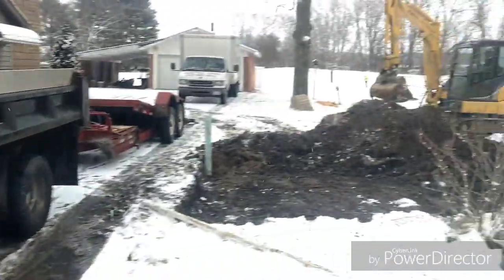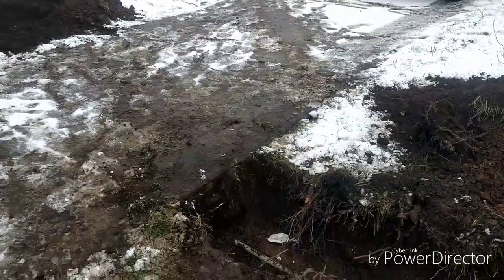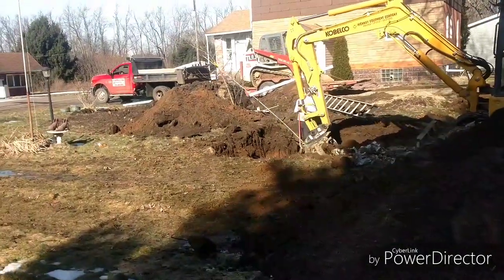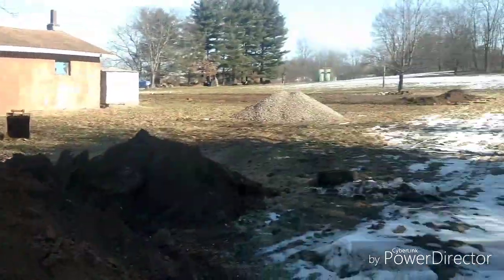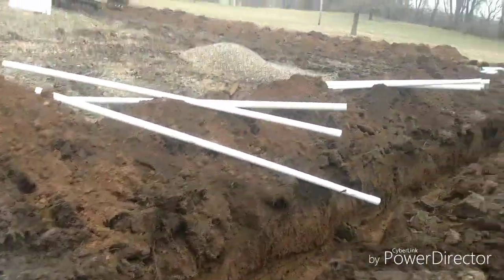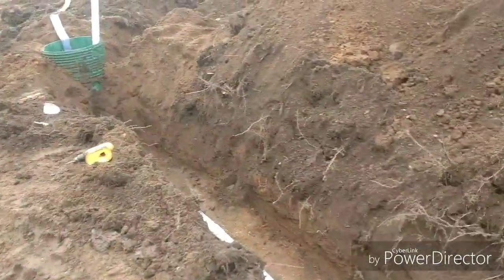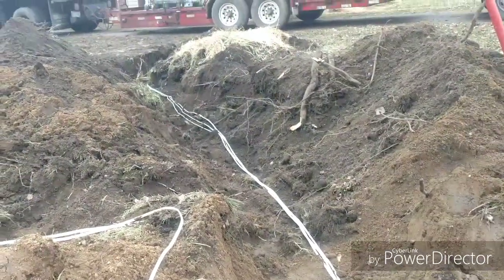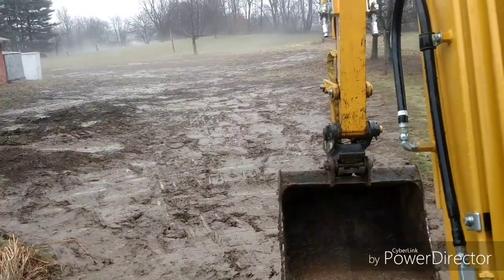Installing a septic system